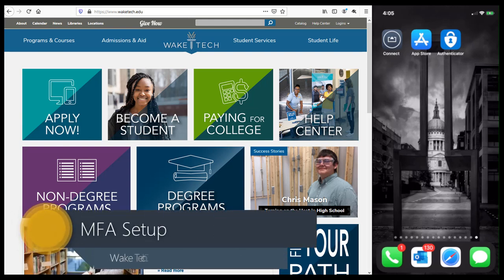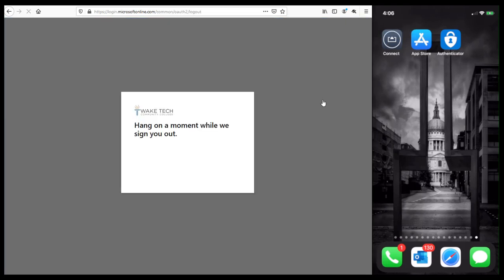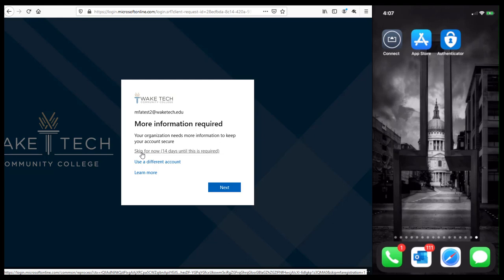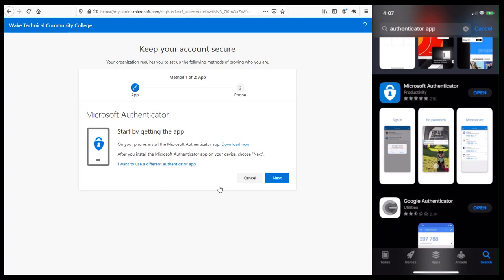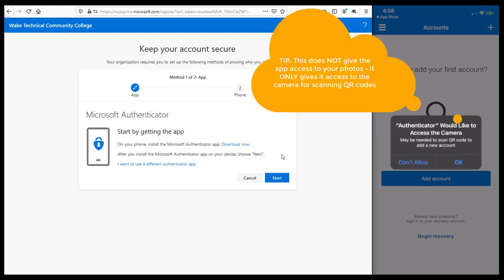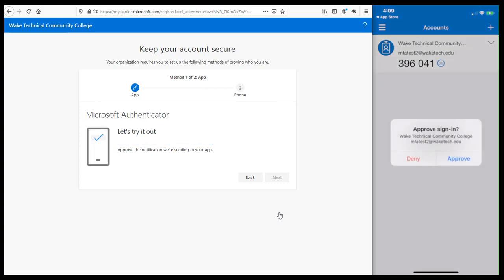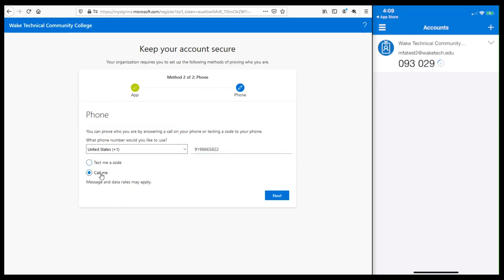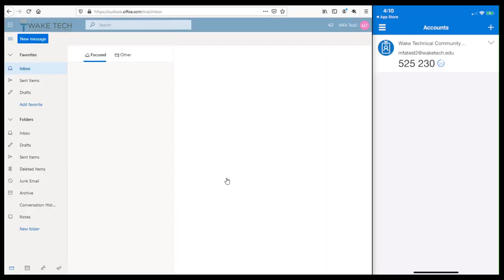Wake Tech IT Explains Setting Up Multi-Factor Authentication (MFA)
The purpose of utilizing MFA (multi-factor authentication) is to secure your account by adding another layer of protection if your account is compromised.